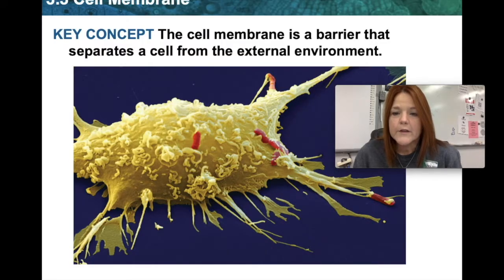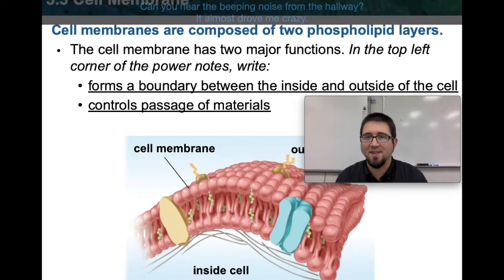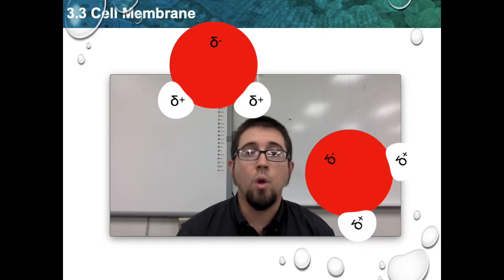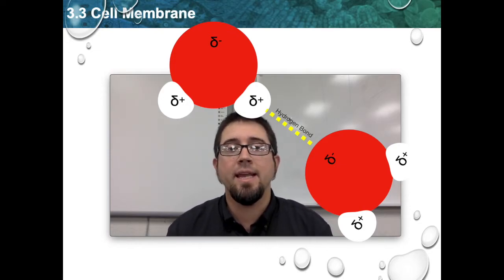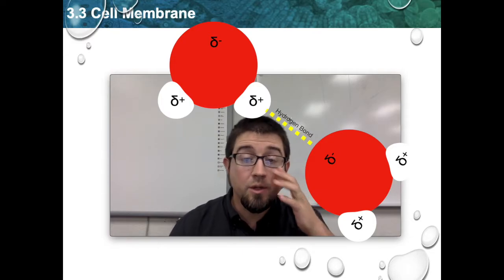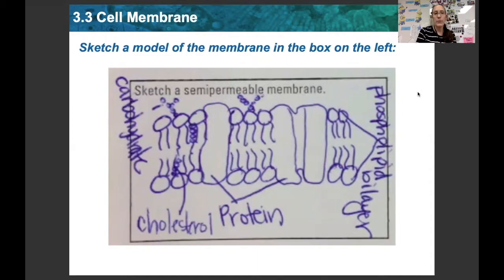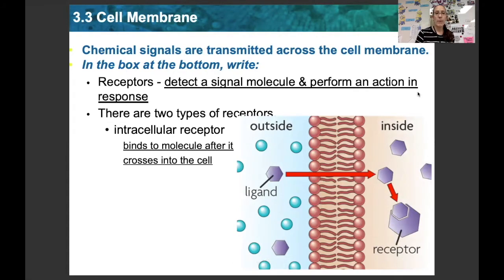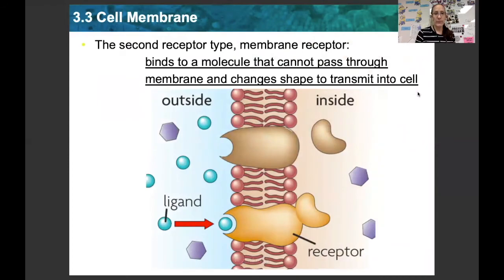Plasma Membrane Notes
A brief explanation the plasma membrane for NNHS Biology students.